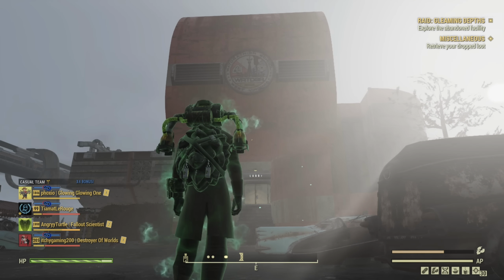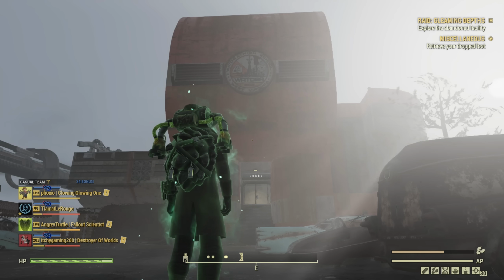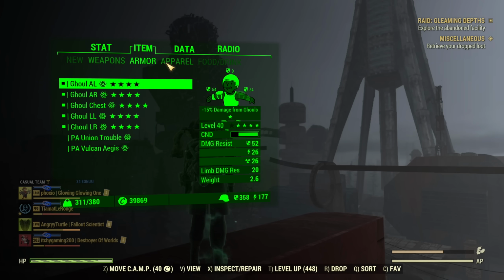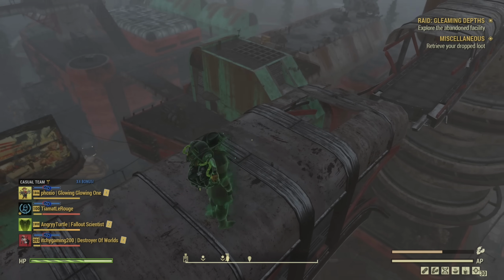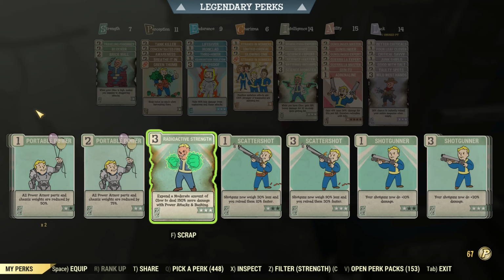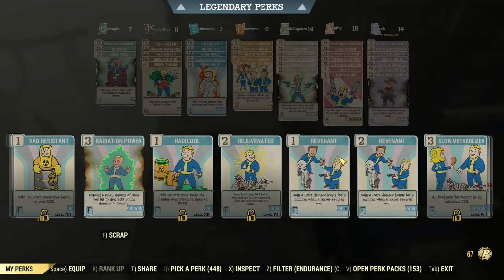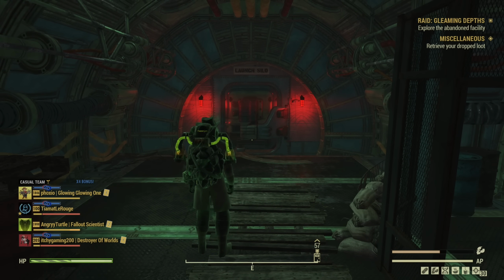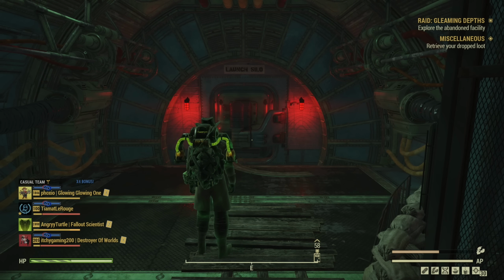Fallout 76: The Crazy Jet Pack, Fly Higher than Ever Before.